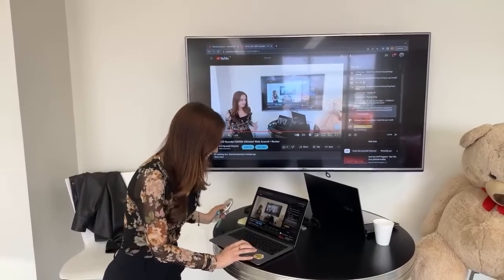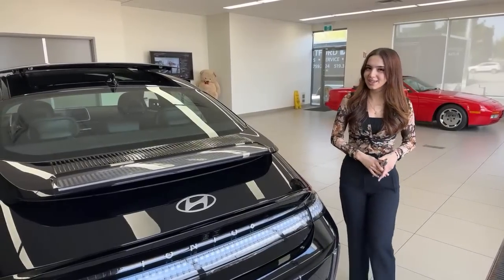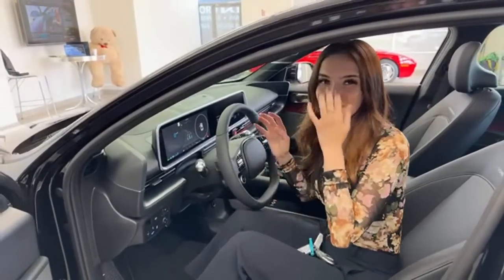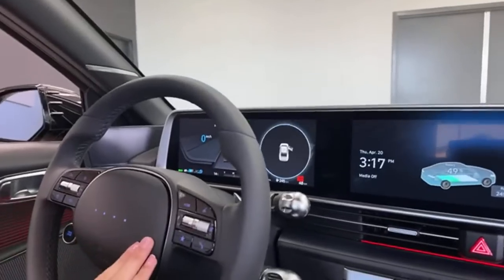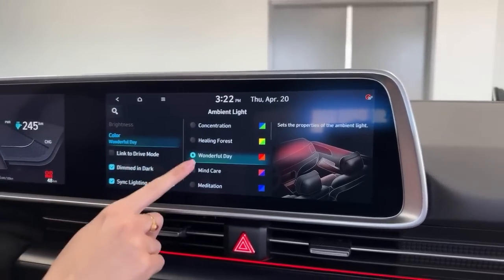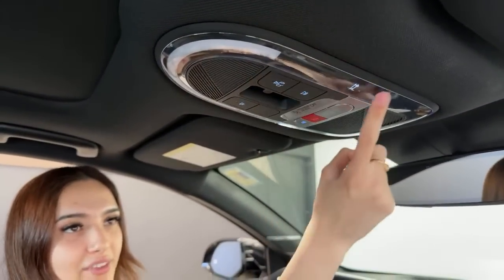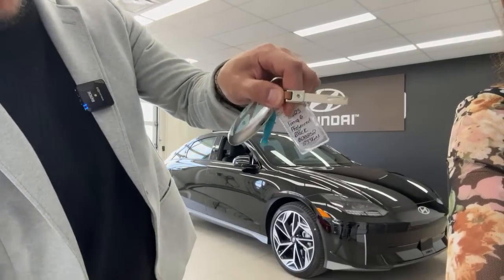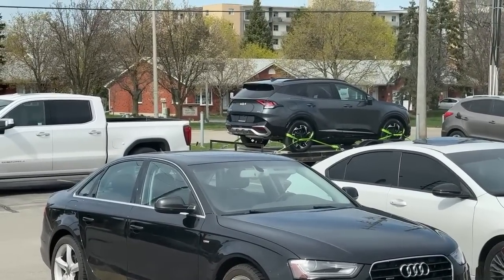LIVE: 2023 Hyundai IONIQ6 Ultimate! Walk Around + Review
SPECS:
77.4kWh lithium-ion polymer high-voltage battery
HORSEPOWER: 320
TORQUE : 446 lb.-ft.
Range: 435Km
All-Wheel Drive
Heat Pump & Battery Heating System

Key Features:
LED Pixel Head & Tail Lights
BOSE premium audio system
Dual-Colour Ambient Lighting
Augmented reality heads-up display system
20" Alloy Wheels
Power Sunroof
& MUCH MORE

Looking to buy a vehicle in Ontario?